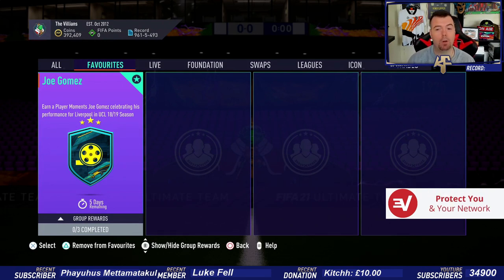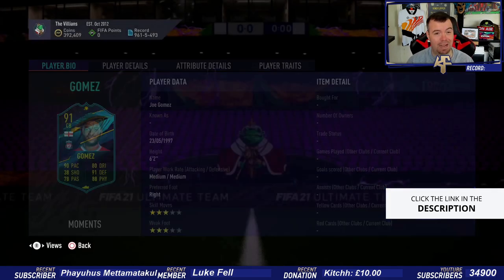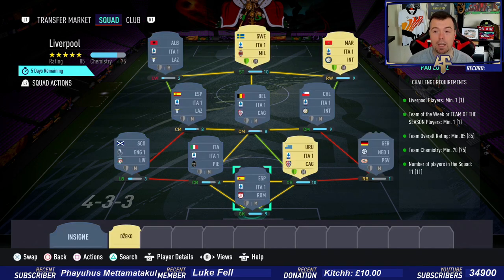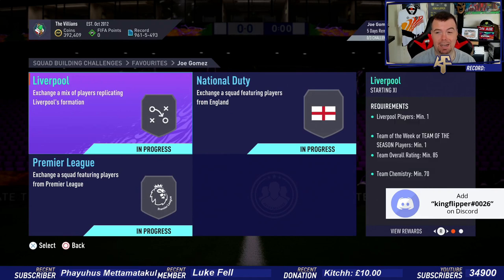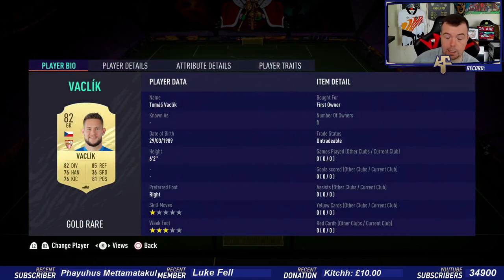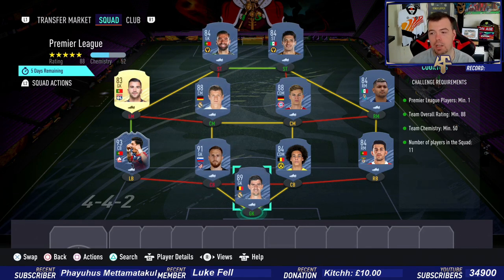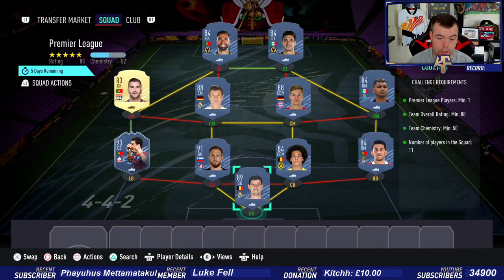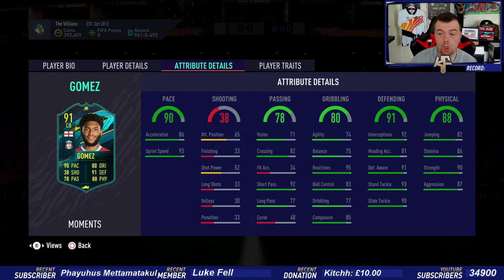Player Moments Joe Gomez SBC Completed - Tips & Cheap Method - Fifa 21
yo guys welcome to another Player Moments SBC video, this one is Joe Gomez SBC, hope it helps and hope you help out the channel

Artist: Soundhaven
Track: Got The Feeling (Original Mix)